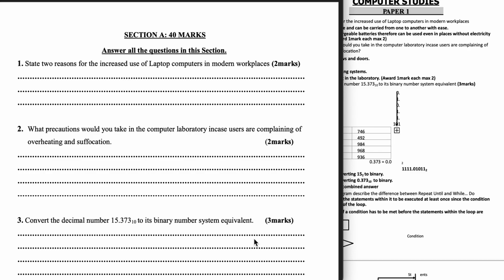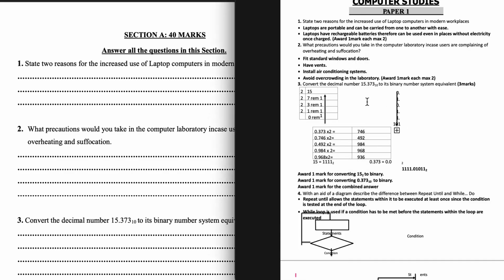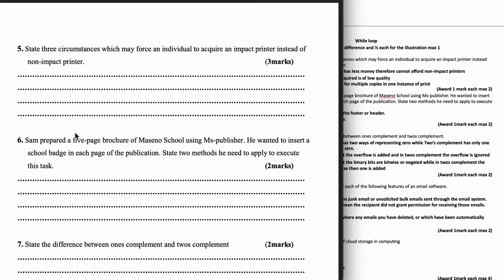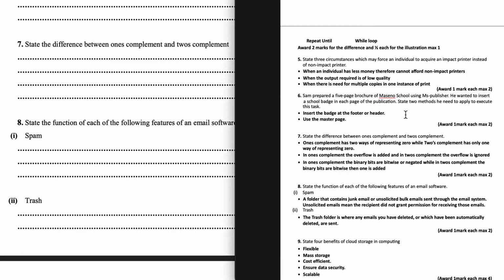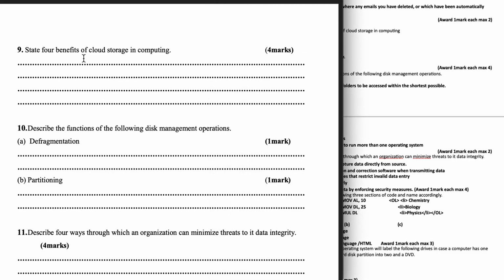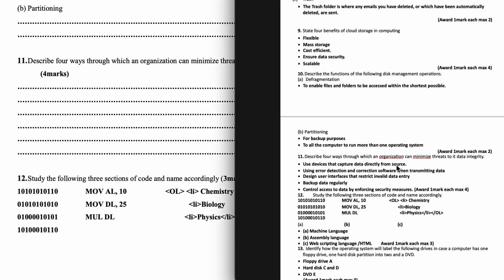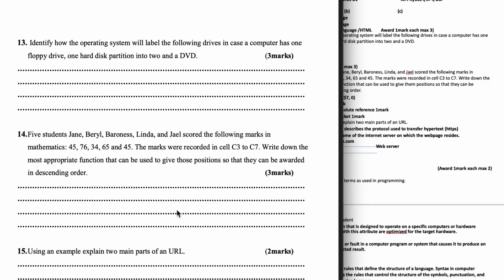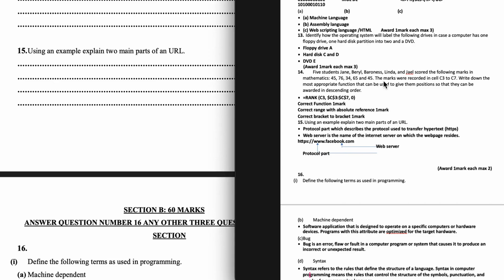computer studies paper 1 | computer studies paper 1 part 1 | Computer Paper 1 questions and Answers